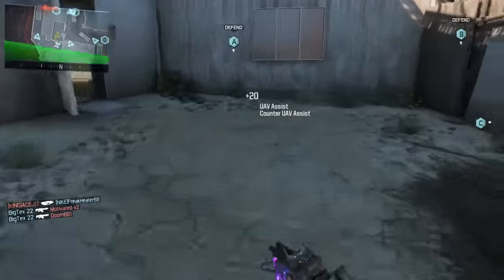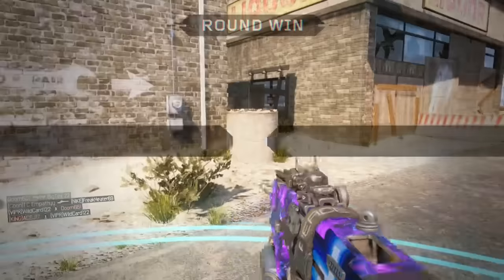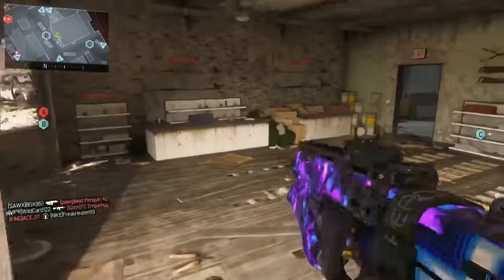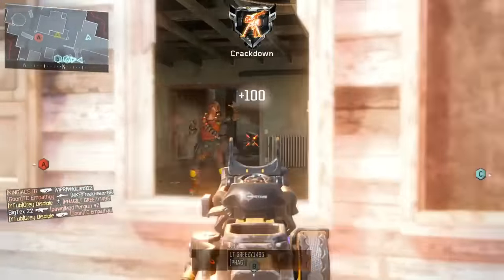Best Attachment in Black Ops 3! How to read Spawns! Annihilation w/ Razorback 70 Bomb! (COD)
So what is the best attachment in Black Ops 3?  How do you read Spawn rotations and Spawn flips? Lets continue in our education, "Getting Better" at Call of Duty.  I know you will all have opinions on attachments, understand that my view is from the HardCore playlist. Here we go...

Hey guys, as always I appreciate the support for the channel.  Like and Favorite the video as well because it helps me reach more people. Hardcore Domination, Hardcore TDM, Hardcore Kill Confirmed, Hardcore S&D, and Hardcore FFA just do not get the recognition they deserve, let’s change that together.  There are so many positives in the Hardcore Mode that most players, especially new players, have not seen or heard about.

There is really nothing off limits here as helping you is the primary reason I had in starting my channel.